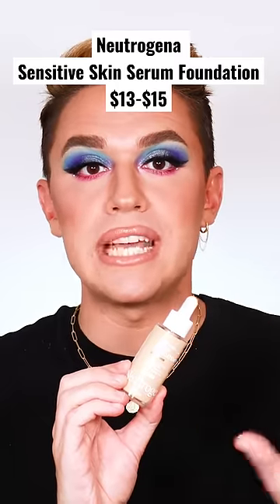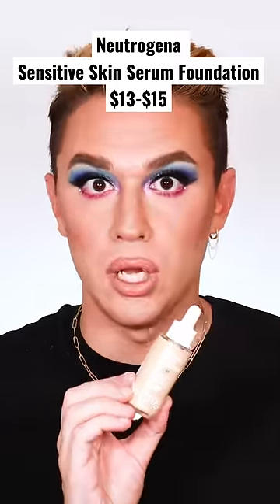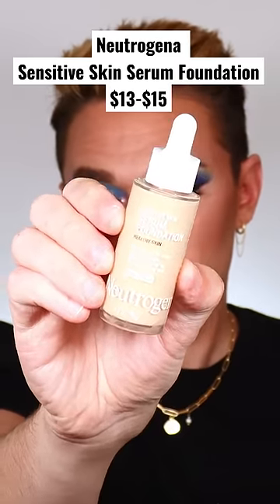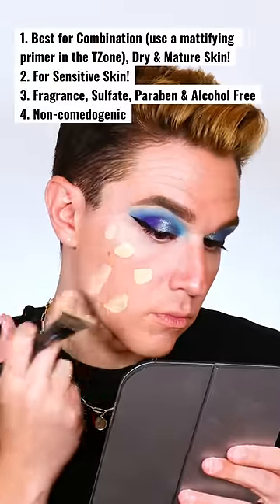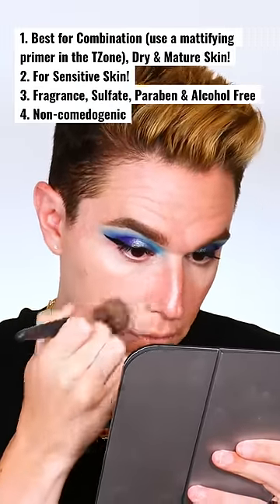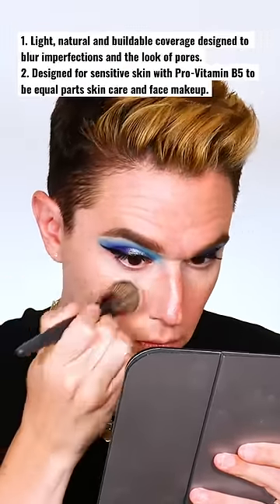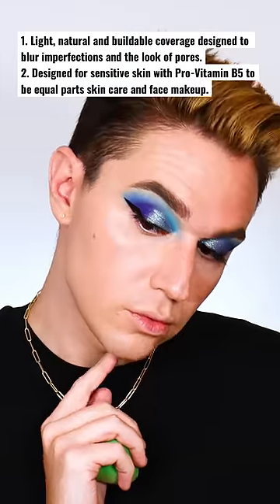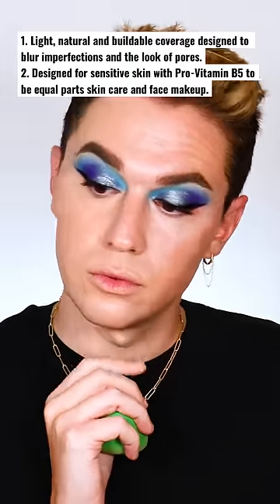Foundation for Sensitive Skin!! 🤩 👉🏼